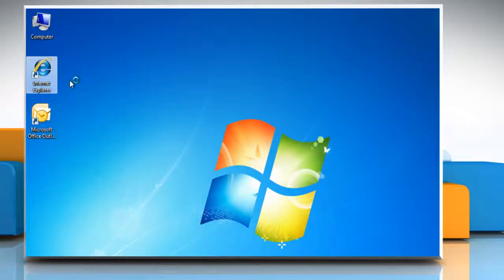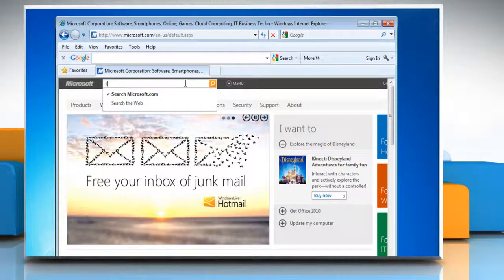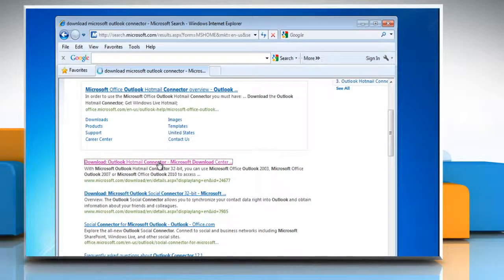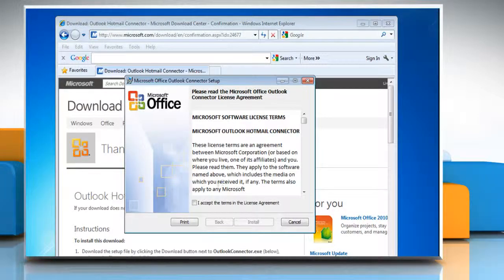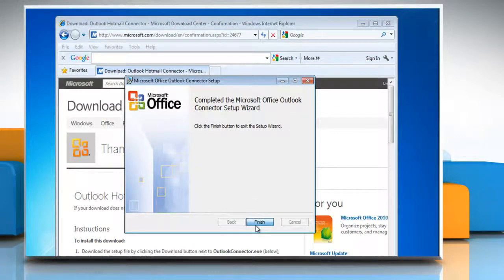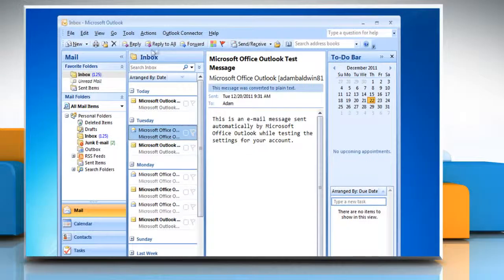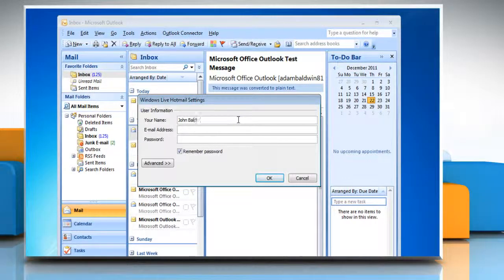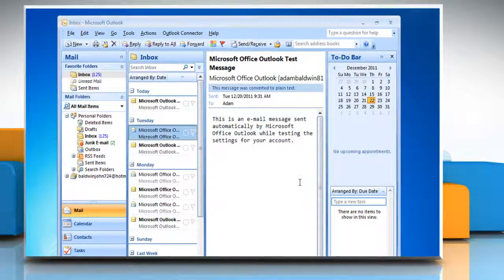Microsoft® Outlook 2007: How to check Hotmail™ on Windows® 7?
If you are looking for the steps to check Hotmail™ with Microsoft® Outlook 2007 on a Windows® 7-based PC, all you need to do is just call iYogi at 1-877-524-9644 if you are calling from the US or Canada. But, in case, you are calling from the UK, call us on 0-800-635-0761 and our tech support team can give you the steps for doing just that.Take note that you can check your Hotmail™ with Outlook, for which all you need to do is follow a few simple steps.